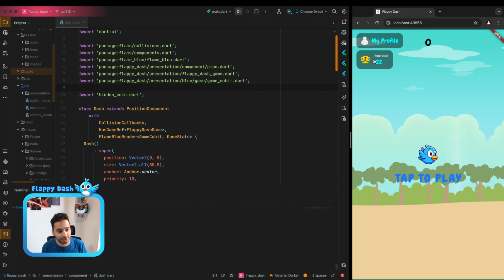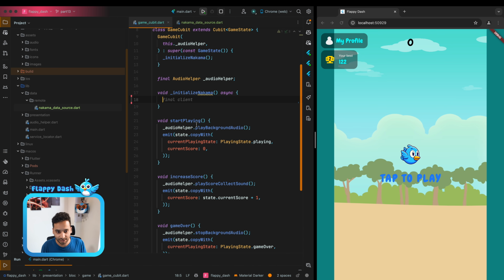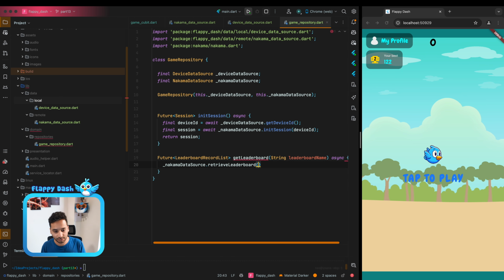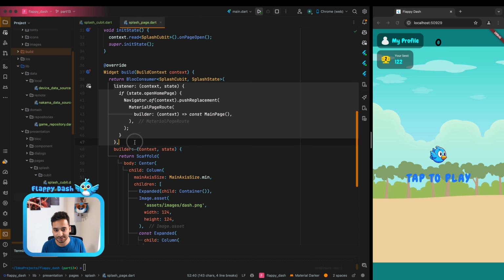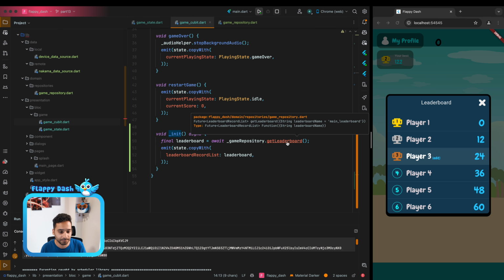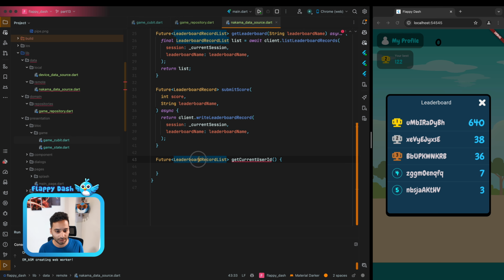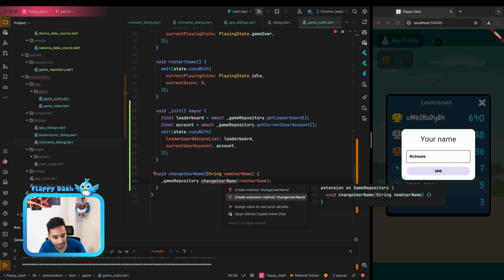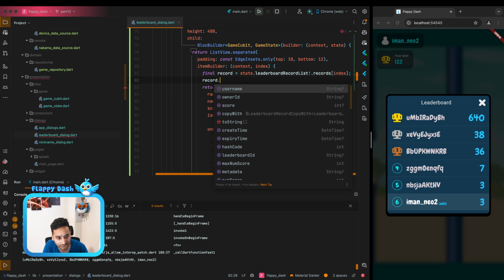Part 13: Leaderboard functionality - Build a Game Using Flutter and Flame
🎮 Welcome to the 13th episode of our series on building a 2D game using Flutter and the Flame game engine!
In this video, we will implement the functionality of our leaderboard (or scoreboard).

🚀 In this episode:
So we're going to connect the back-end API or functionalities that we have using (Nakama) to our UI/UX components that we implemented in the previous episode.

Chapters
00:00 Intro
00:40 Nakama connection
04:52 App architecture layers
20:21 Load leaderboard
31:13 Nickname update
40:48 Outro